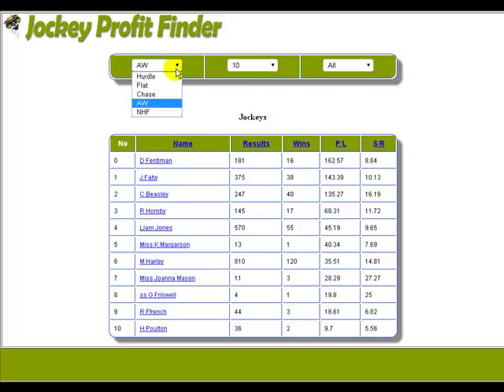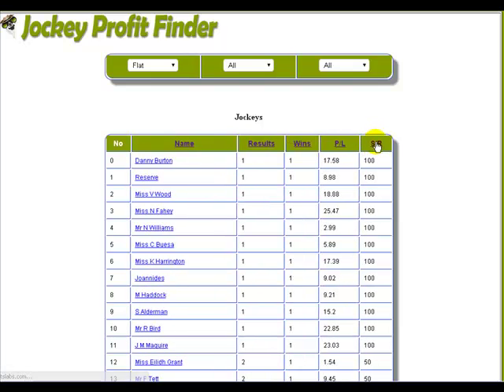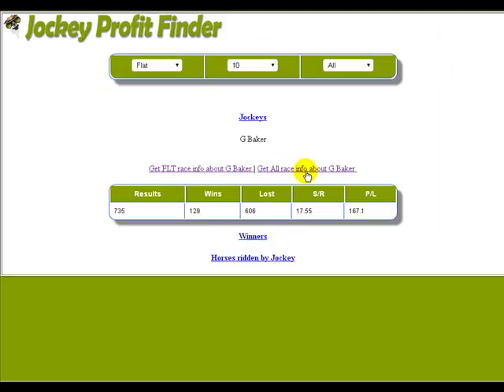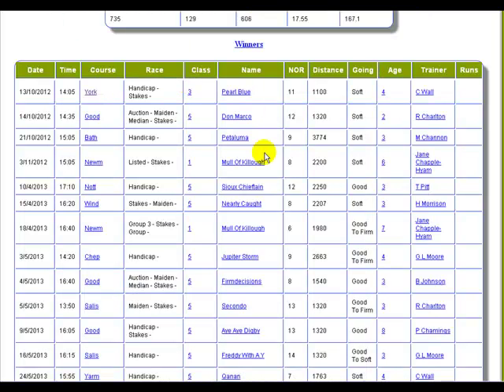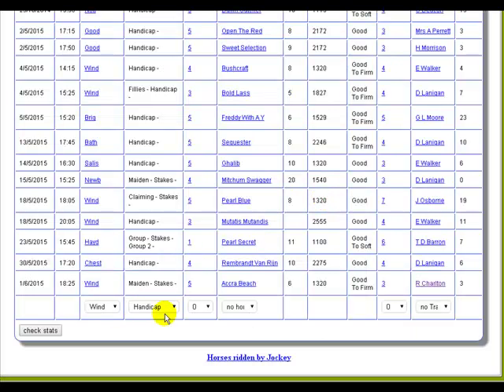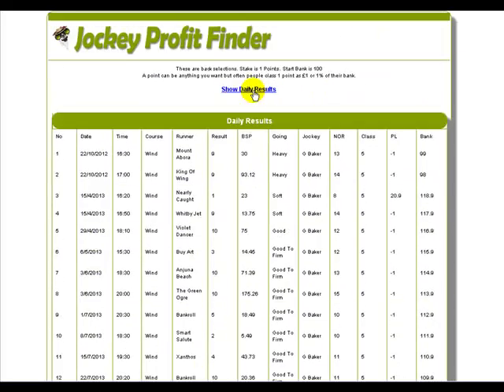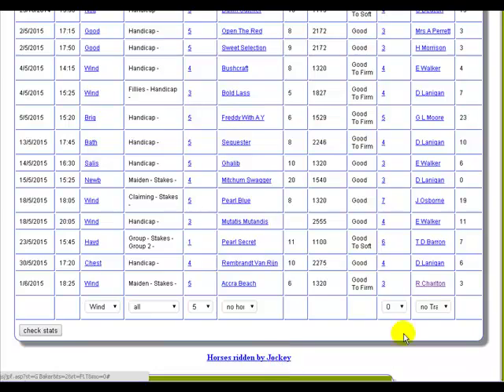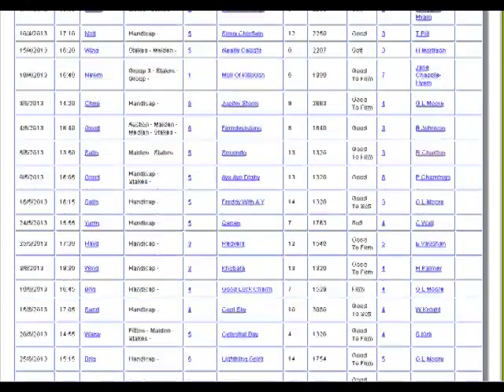Jockey Profit Finder Grey Horse Bot auto betting bonus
Jockey Profit Finder

A new bonus added to the Grey Horse Bot members area.

This browser based software is part of the growing tools added so that members can find ways to profit profit from horse racing.

The videos explains how to use the software and how quickly you can find Jockeys to follow.

As with all our software it comes with a auto link to follow your selections automatically.